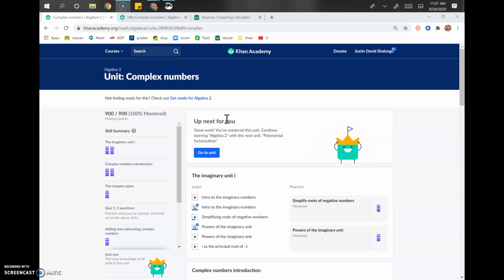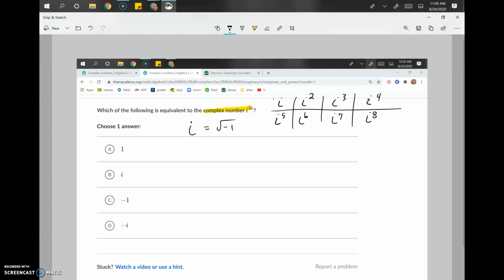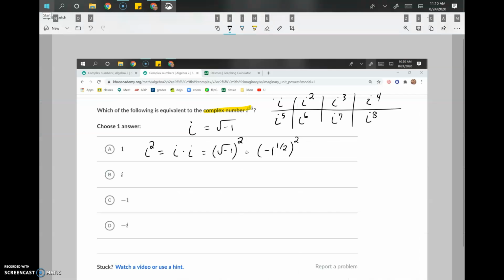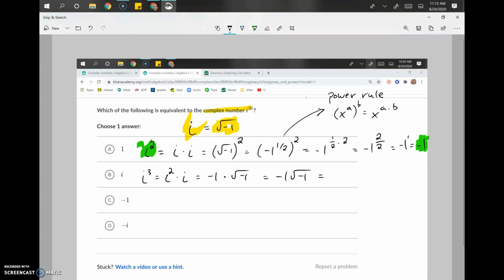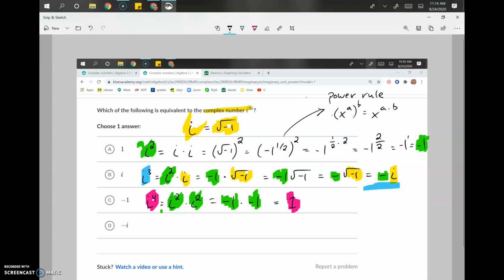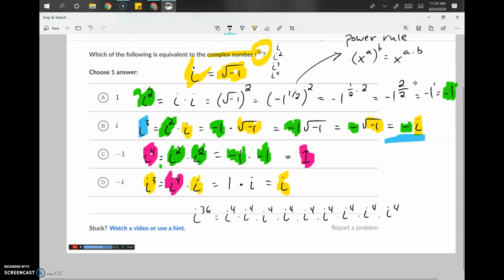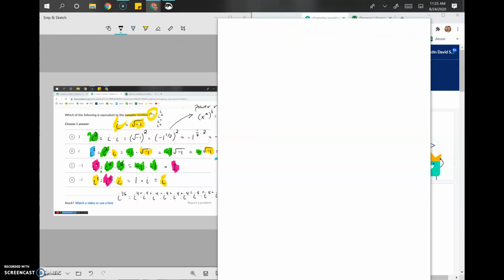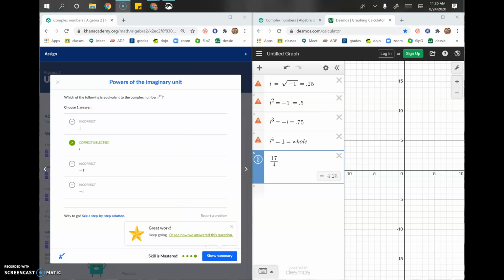Powers of the imaginary unit | Math Hacks